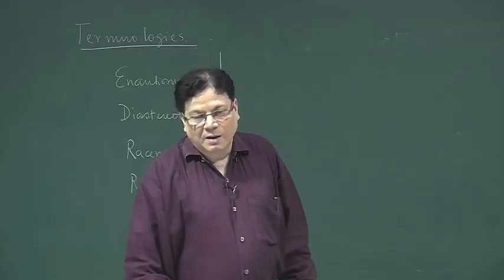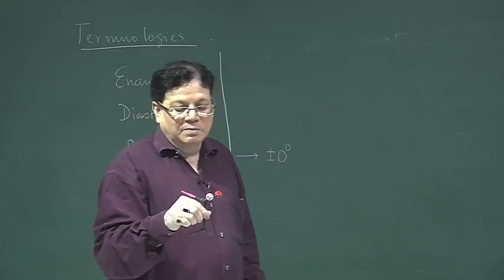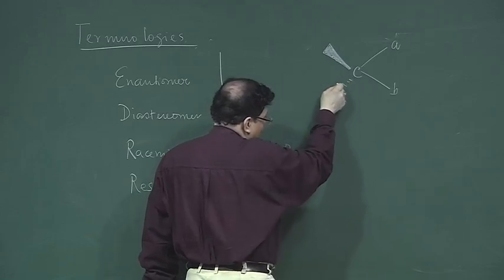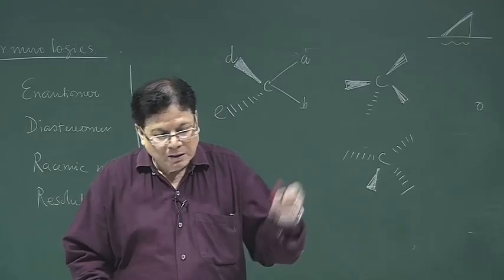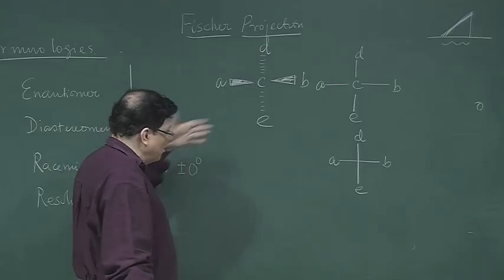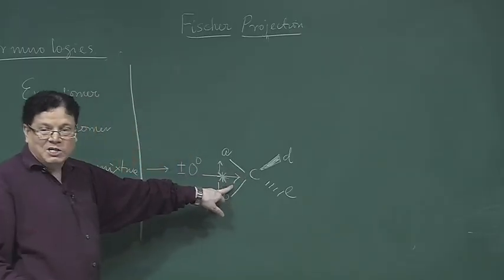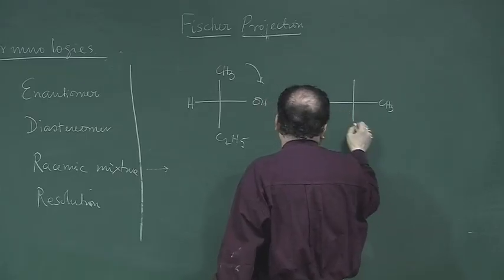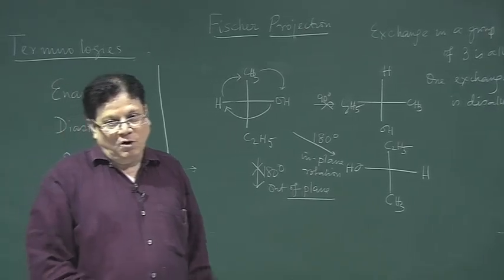Projection Formulae, Rules for Drawing